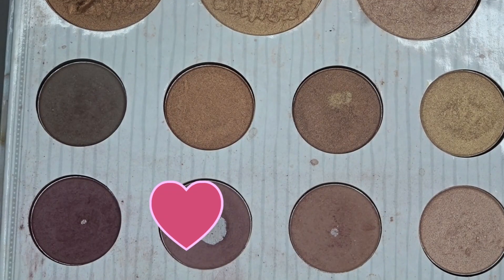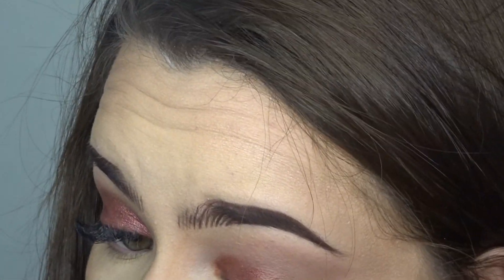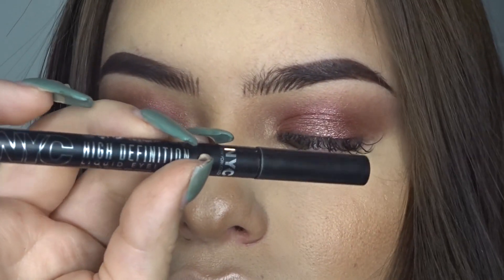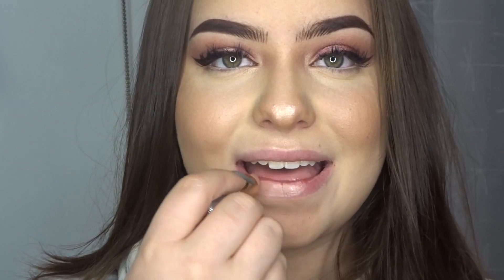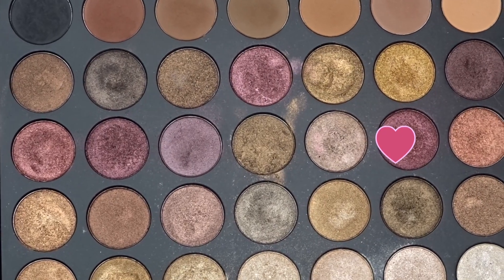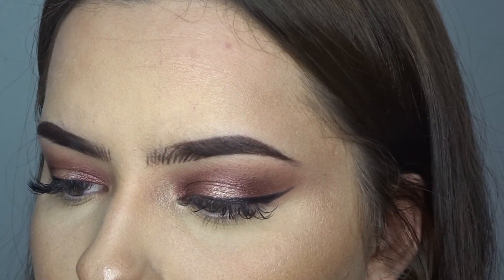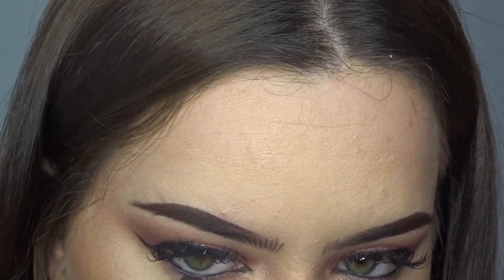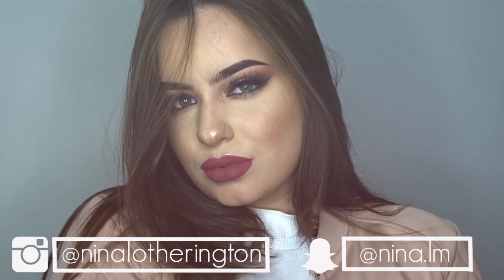LOOK DE DIA A NOCHE: SAN VALENTIN! ❤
Hola chicos, ya estamos a un dia de San Valentin, y les traigo este look para que lo luzcan ese dia! es un look super sencillo que puedes dejarlo como esta o puedes volverlo un poco mas dramático! espero les guste mucho, los quiero!! xx

PRODUCTOS:
❤Ojos:
Primer: Milani Eye Primer
Sombras: BH Cosmetics x Carli Bybel, Morphe 35F
Delineador: NYC Liquid Liner

❤Labios
Lipstick: Kat Von D BAUHAU5 y Lolita

BESOS♡